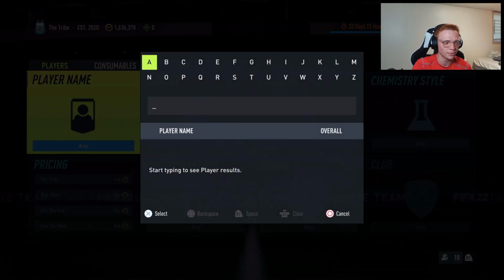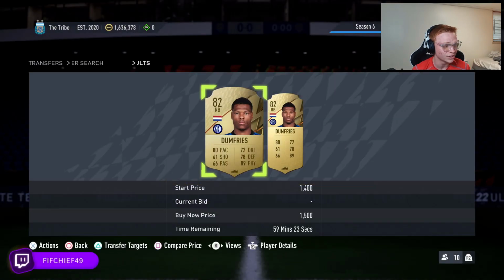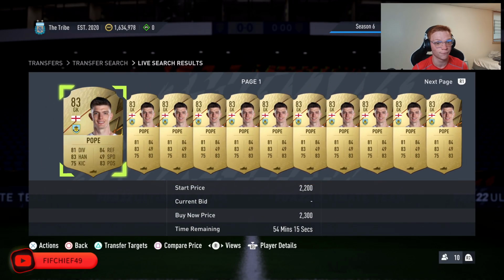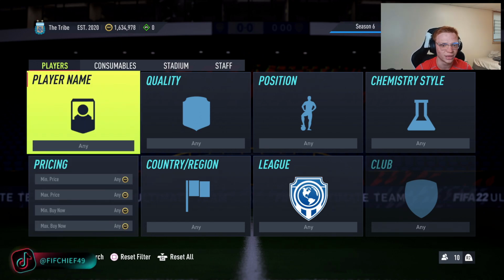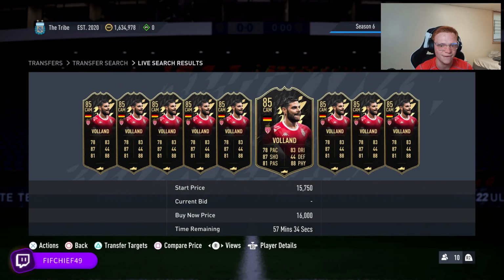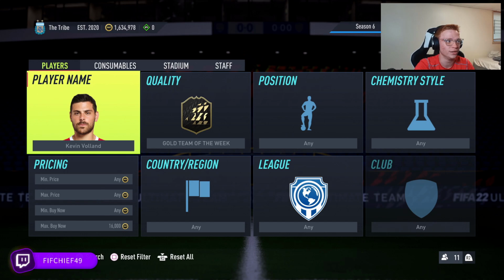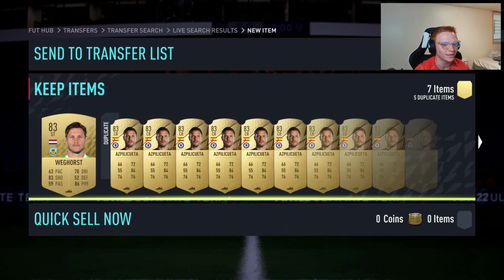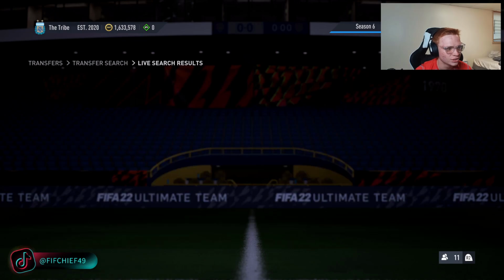DOUBLE YOUR COINS ON FIFA 22! BEST INVESTMENTS ON FIFA 22! FIFA 22 INVESTMENTS TO DOUBLE YOUR COINS!